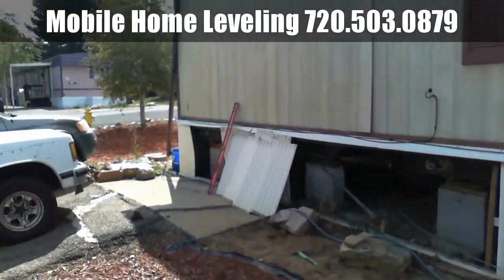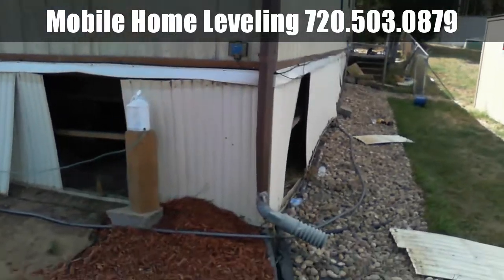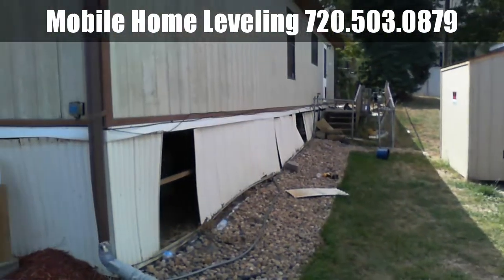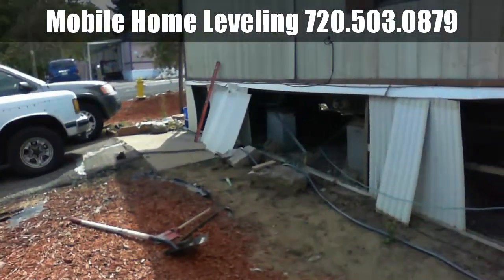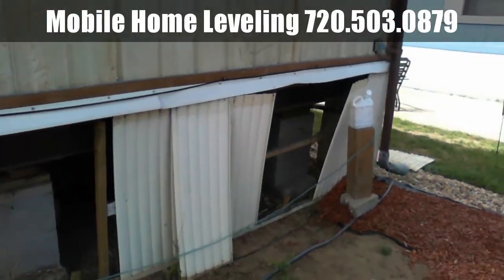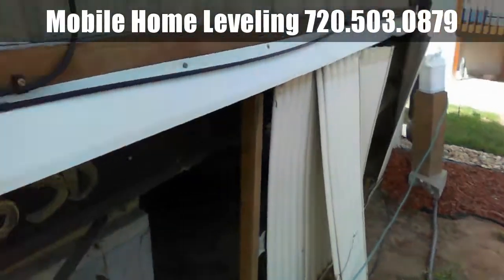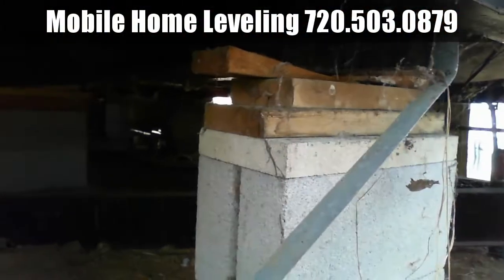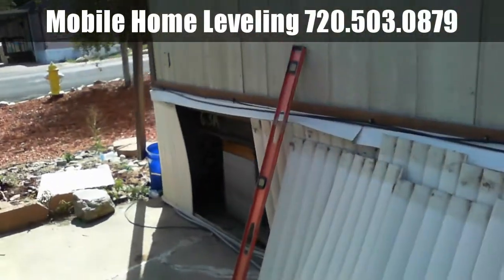Manufactured Mobile Home Leveling Denver